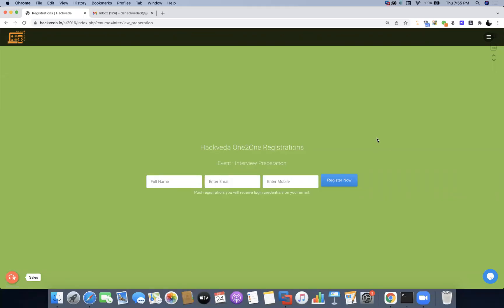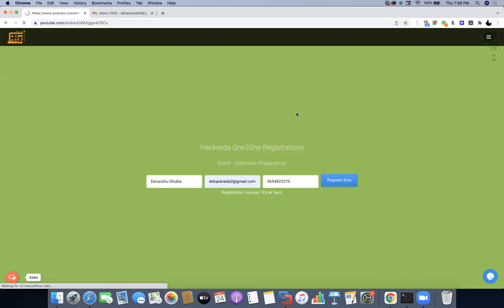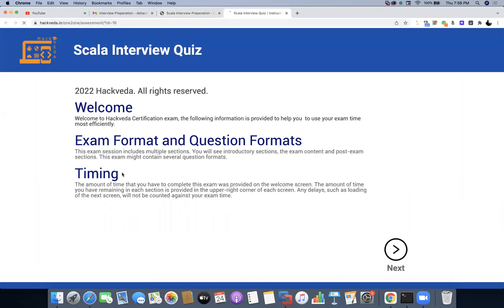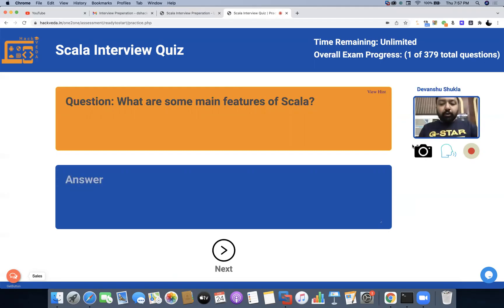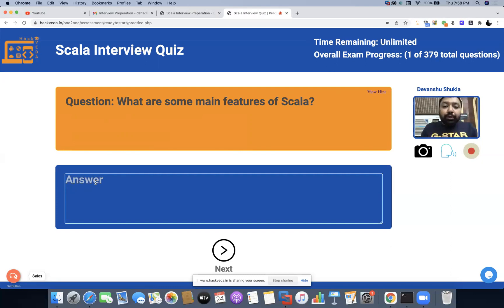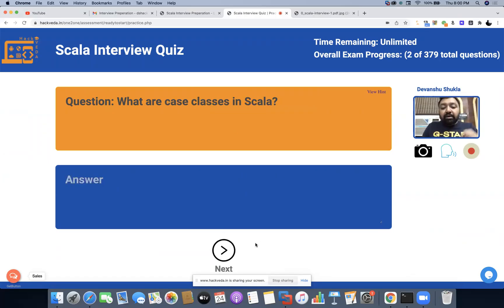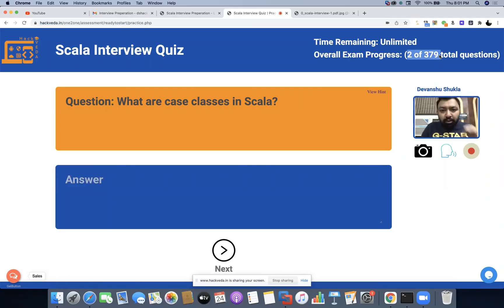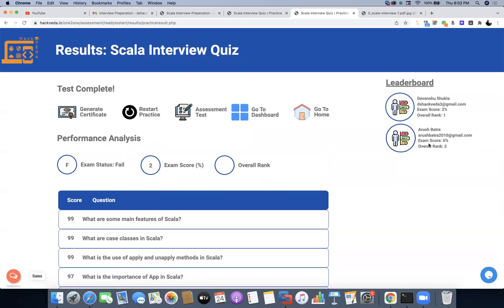How to Take Assessment Test, Certificate for Paid Internships and Placements on Hackveda One2One